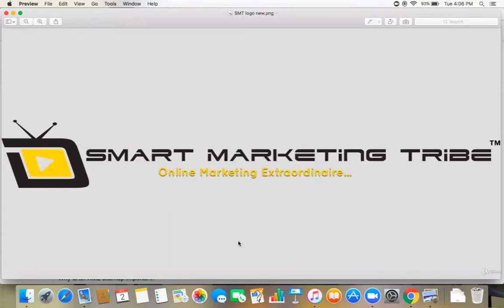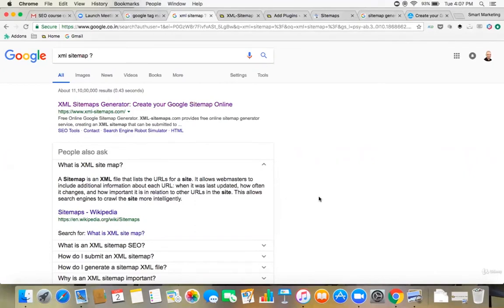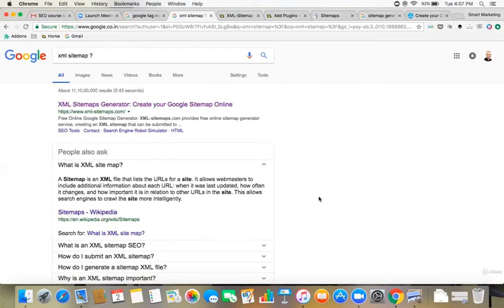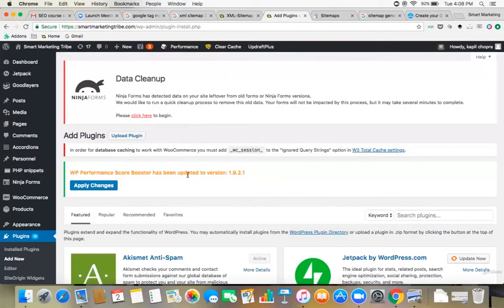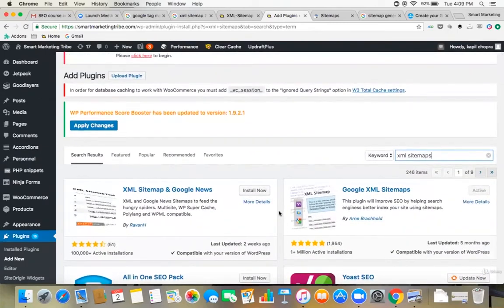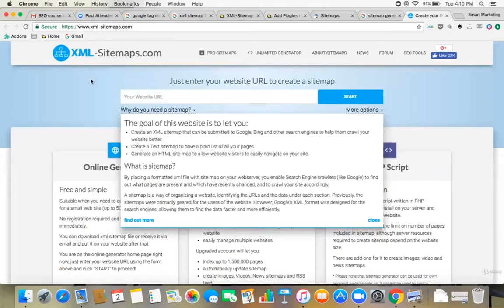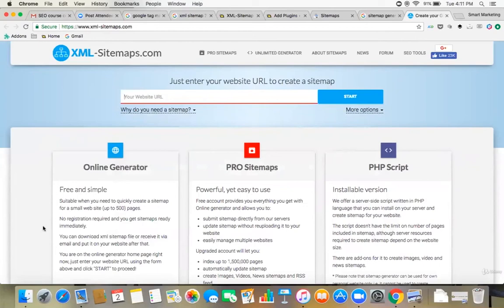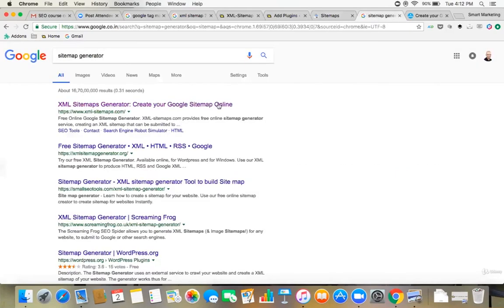How to add a sitemap on google search - SEO Mastery Course